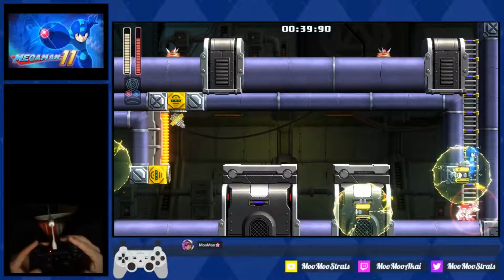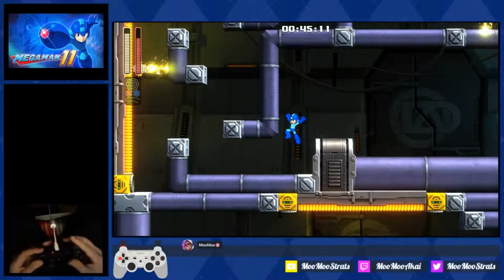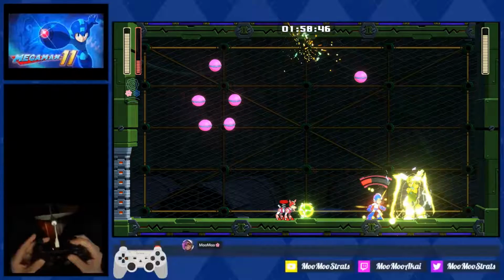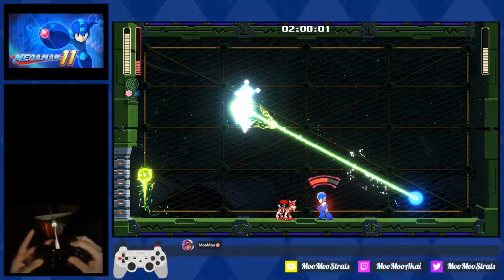Mega Man 11: Any% Tutorial - Fuse Man Stage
The Mega Man 11 community has come so far in the short time since this game's release. Strats are still evolving and changing, but in order to help new runners and those interested in catching up, this guide series will put together a number of strategies that will help anyone get a solid time.

Timestamps-
2:25 - Stage Breakdown
8:15 - Fuse Man Breakdown
Come join the Classic Mega Man speed running discord to see the latest strats.

Shoutouts to Prisi for some footage and the fast cycle trick and a reminder that these guides are a community effort. A lot of tricks from a number of runners are implemented.